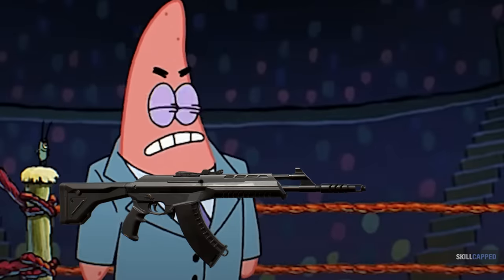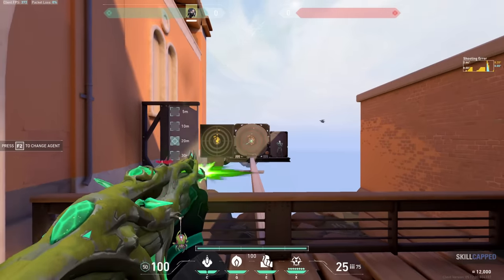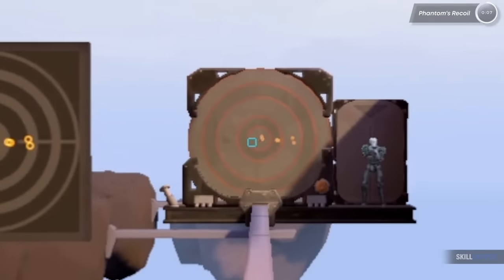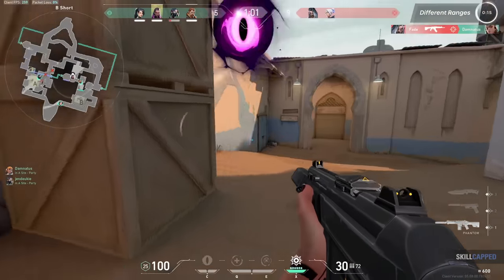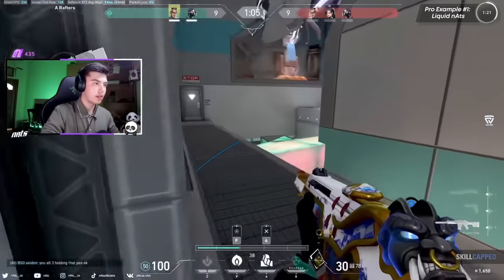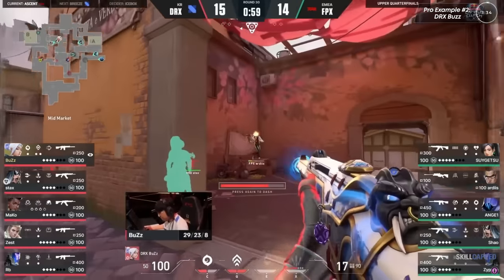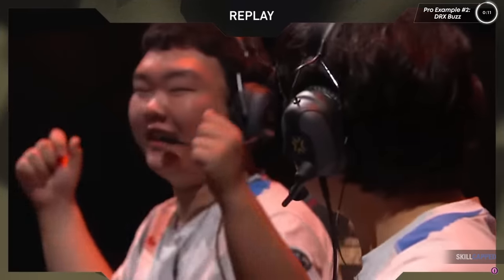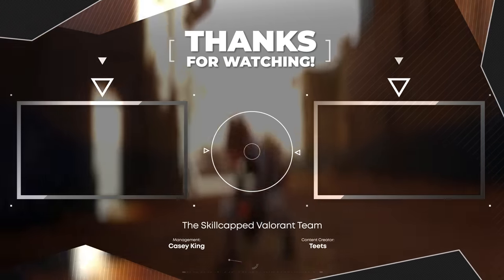The #1 Phantom Rule to MASTER YOUR AIM! - Valorant Guide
Concepts: Valorant,Valorant Guide,Valorant Tips and Tricks,Valorant tips,Skillcapped valorant,Valorant Skillcapped,Skillcapped,Skill Capped,Gameleap Valorant,Pro Guides Valorant,Proguides,Proguides Valorant,Valorant Ascended,Dragonmar,Sero,Phantom,Phantom Aim,Valorant Phantom,Vandal,Phantom vs Vandal,Phantom Valorant AIm,Aim Guide,Aiming Valorant